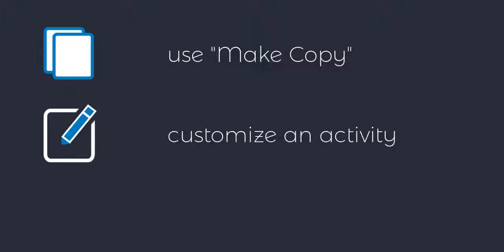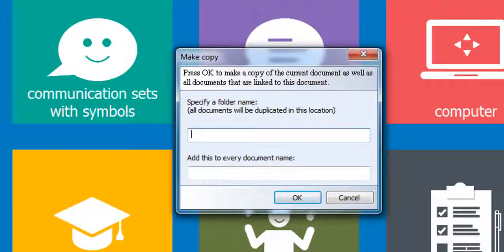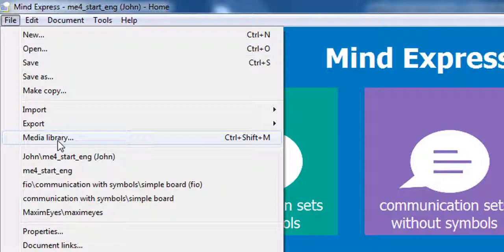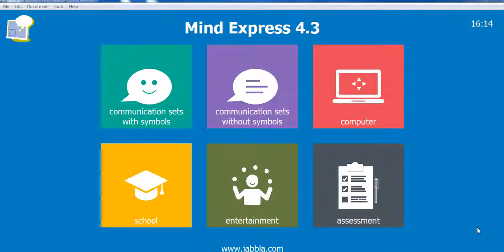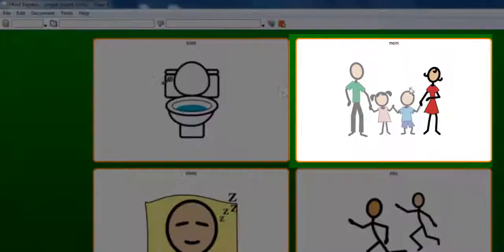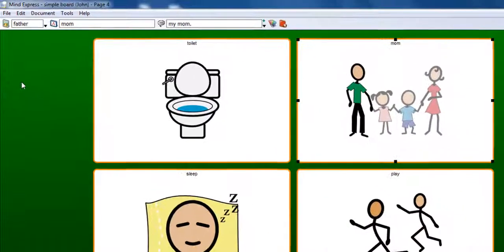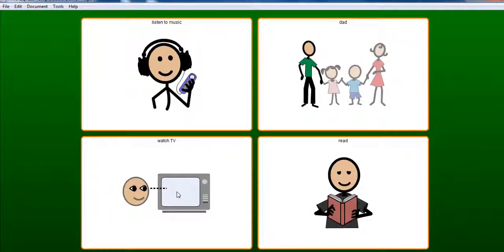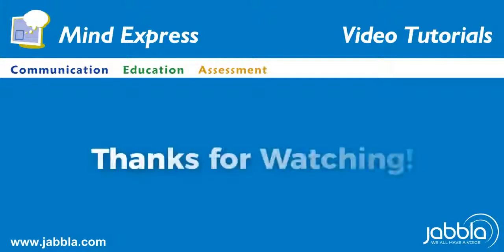Mind Express Lesson 2 - Basic Editing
In this video tutorial, you will get an understanding of how to make copies of Mind Express vocabularies, how to customize an activity and some basic editing